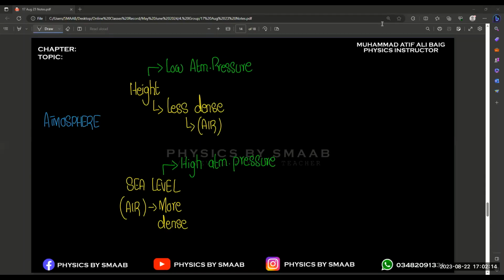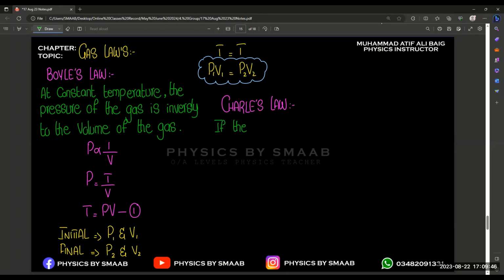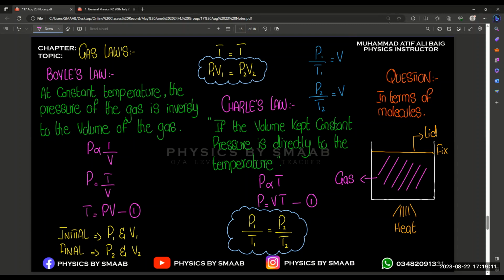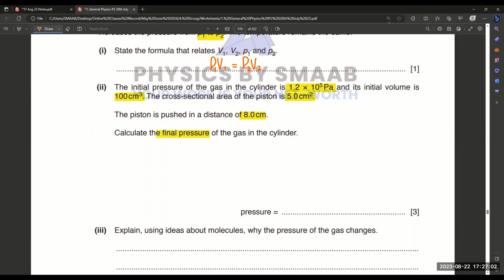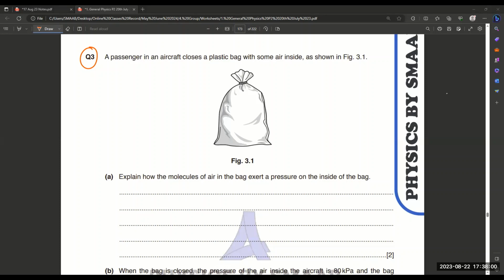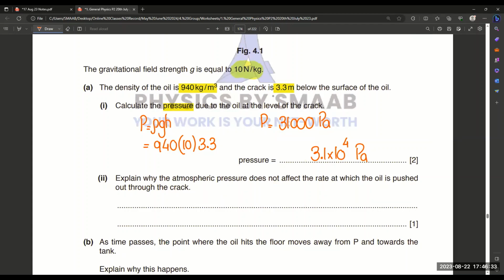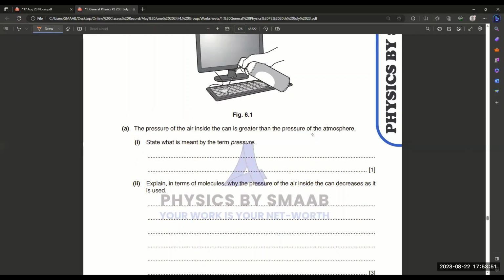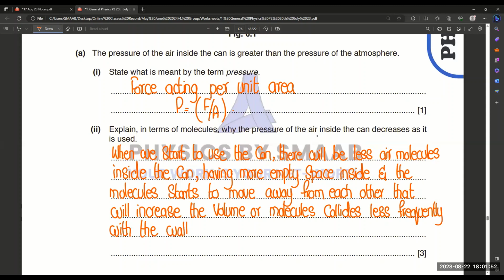Chapter: Pressure | Gas Laws & Molecules | Lecture 05 | O Levels/IGCSE | Physics by SMAAB